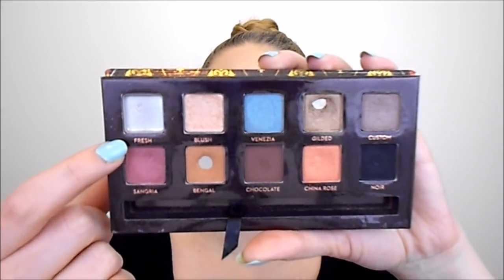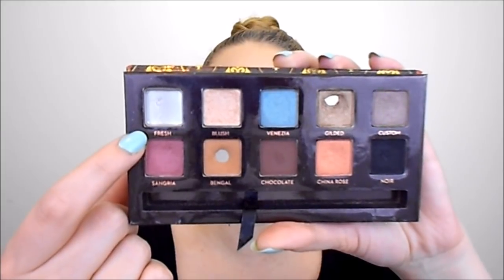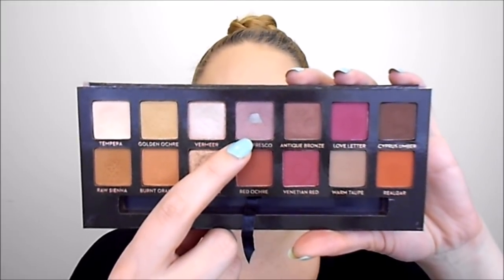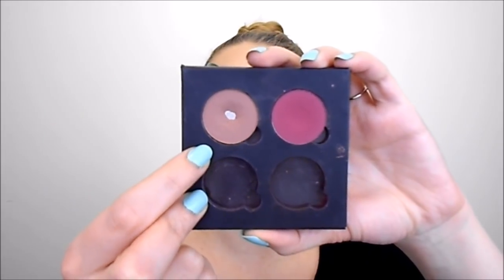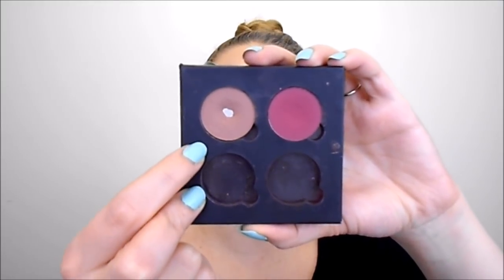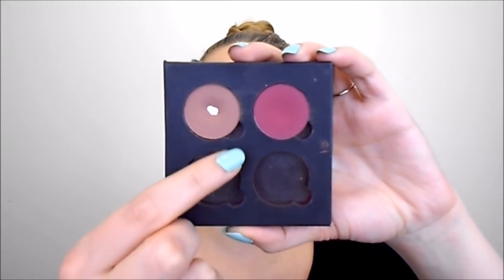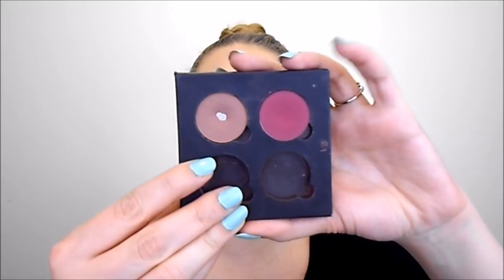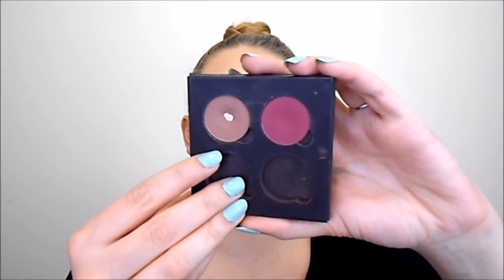Project 10 Pan: Winter Edition 2018 Finale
Products mentioned:
MAC Prep & Prime Natural Radiance Primer in Radiant Yellow
Smashbox Photo Finish Primerizer
Maybelline Fit Me Concealer in 15 Fair
Dermablend Translucent Loose Setting Powder
Benefit Goof Proof Eyebrow Pencil in 2
Laura Mercier Caviar Shadow Stick in Rose Gold
Colour Pop Super Shock Shadow in LaLa & Weenie
L'Oreal Infallible Shadow in Amber Rush
Anastasia Eyeshadow in Fresh, Buon Fresco, Dusty Rose
Colour Pop Pressed Powder Shadow in Going Steady
Buxom Full On Lip Polish in Dolly & Sophia

What I'm Wearing:
FOUNDATION- Bare Minerals Baro Pro in 03 Champagne
BROWS- Benefit Kabrow Pomade in 1
EYES- MAC Stars N Rockets, Makeup Geek Carnival & Curfew, theBalm Matt Singh
CHEEKS- theBalm Down Boy
LIPS- Revlon Super Lustrous Lipstick in Primrose
NAILS- ColourPop Dust A Dream